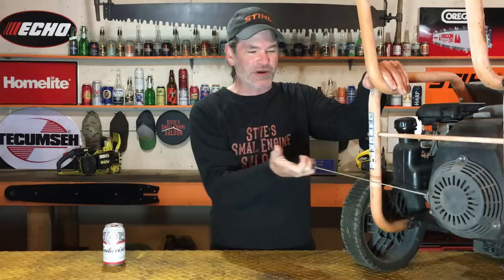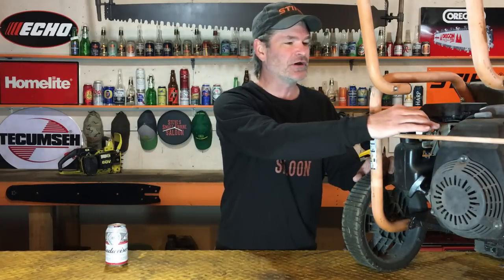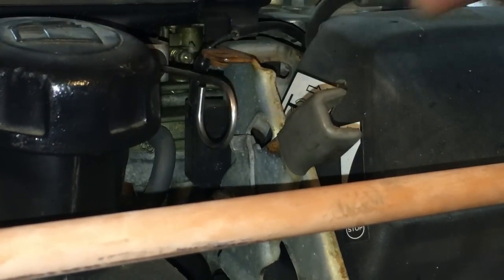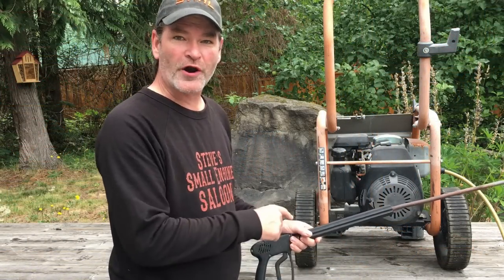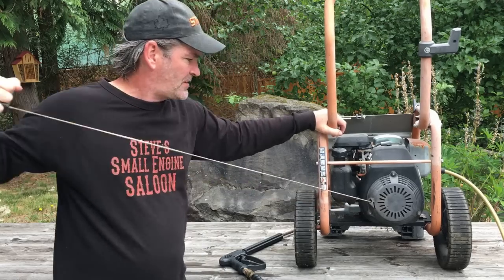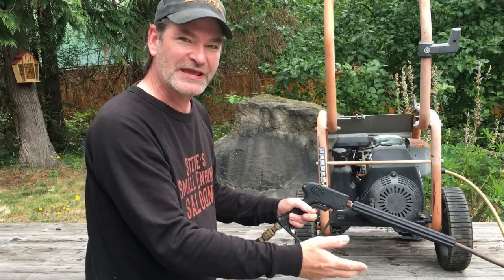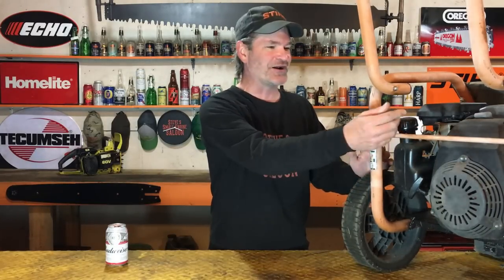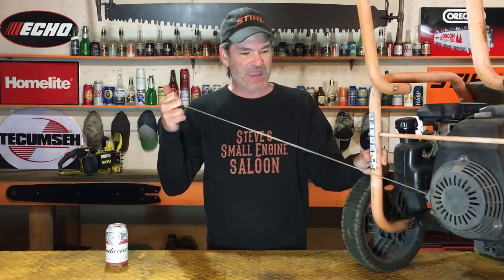Don’t Make This Mistake When Starting Your Pressure Washer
Starter cord super tight or hard to pull? This is a fast easy tip to prevent you from breaking another pull rope.  You need to know the correct way to start your pressure washer and prevent damage to your starter cord, engine and most important, your hand. Man does that hurt!

Many of you already know the correct procedure to starting your power washer but so many people out there forget this simple step and end up breaking their starter cords.

When your pressure washer is hard to start or the cord won’t pull, it’s all about the pressure.  I’m going to show you how to release the pressure so there is no resistance on the starter rope. Shall I say the wand is the key?!?